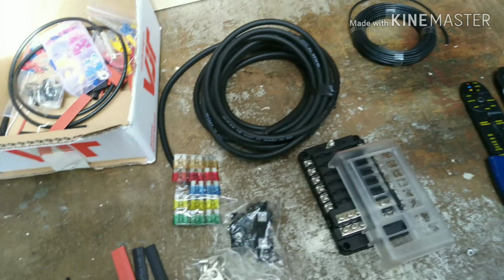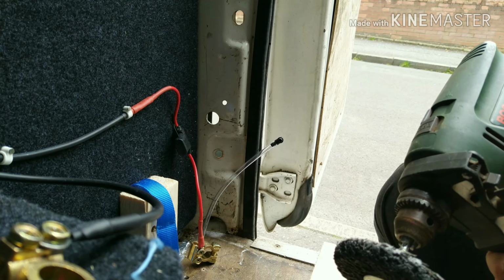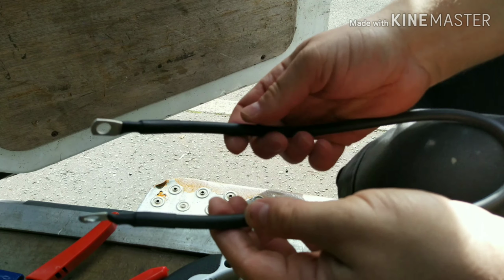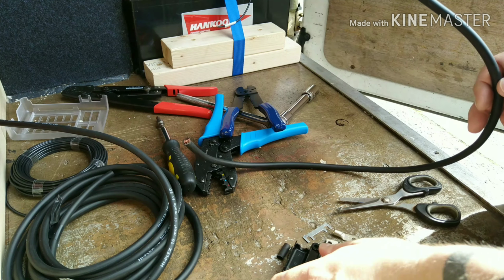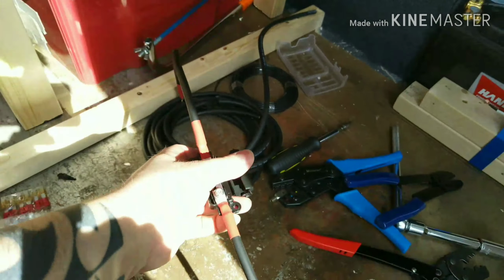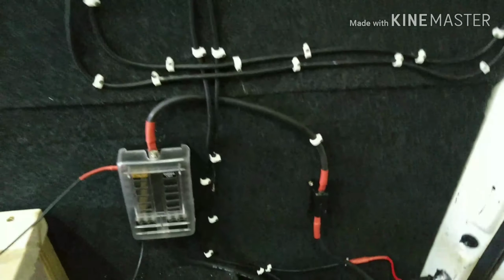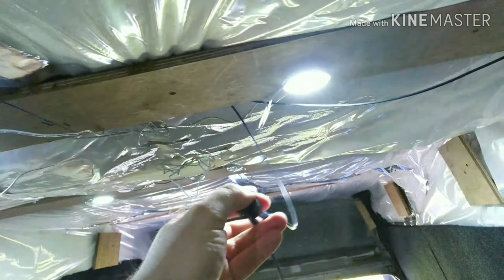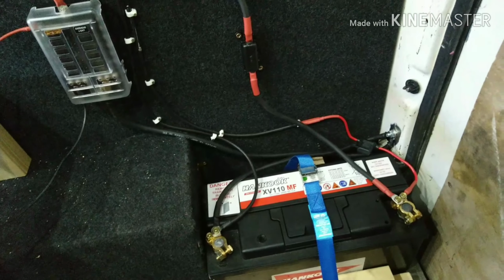DIY Transit Campervan Build Episode 7 - 12 Way Fuse Box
Welcome to the van life project
My name is Neil and I'm currently converting a Ford Transit van into an off grid campervan
Episode 7 - Fuse box

How to covert a van into a campervan
Diy camper van build
How to build a campervan
Diy campervan build
Diy van build
Stealth camper van
Diy van conversion
Diy camper
Diy campervan
Self build campervan
Tiny house
How to build a stealth campervan